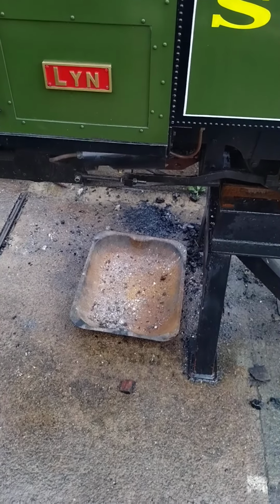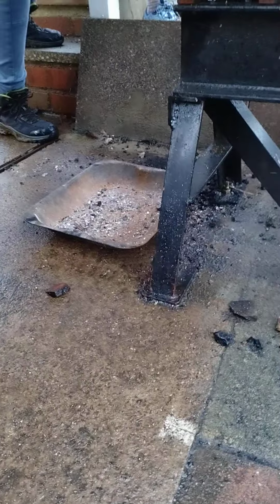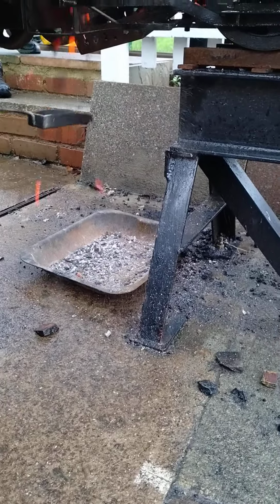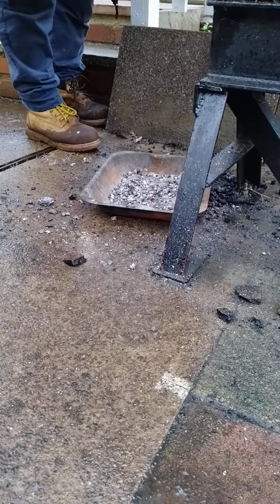dropping the 'pan